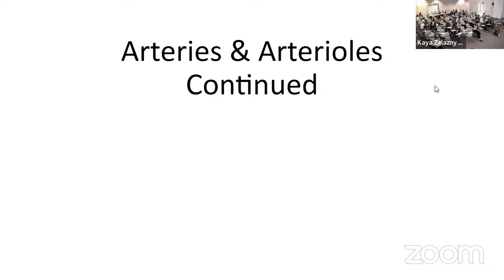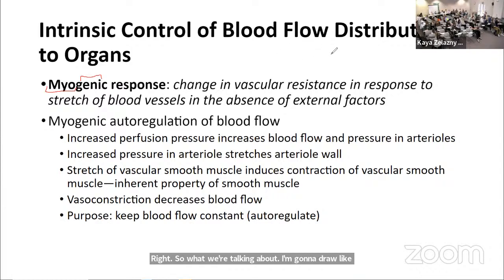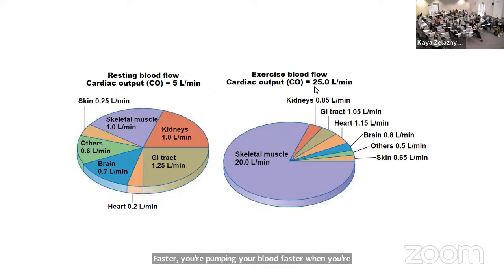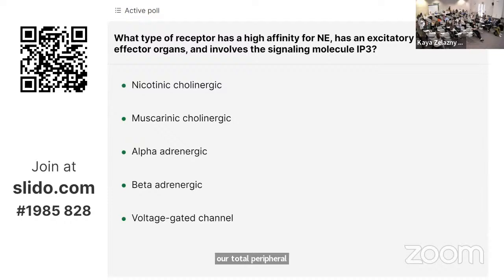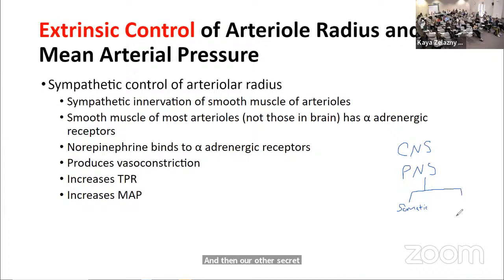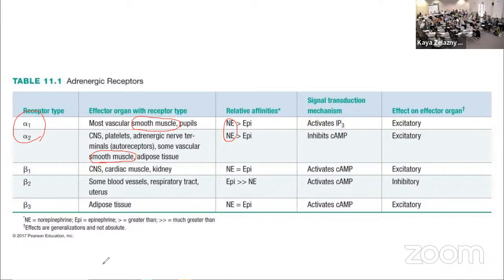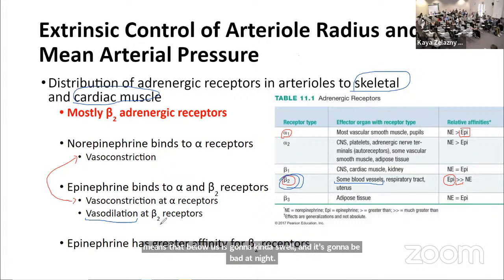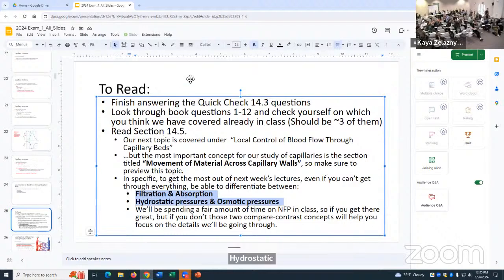A&P Lecture - Extrinsic Control of Arterioles + Begin Capillaries